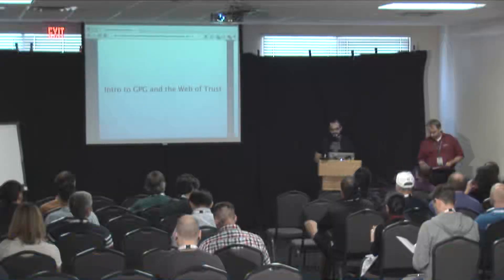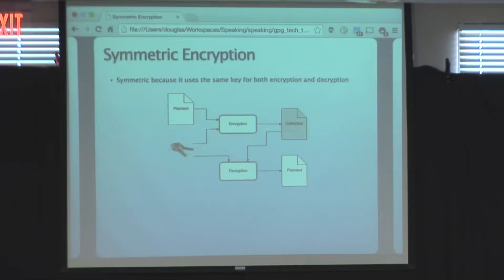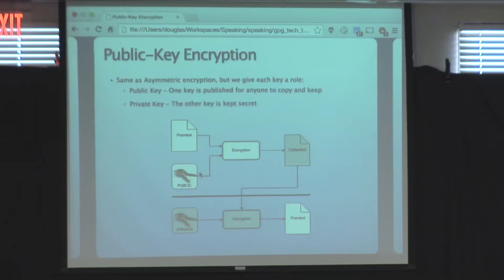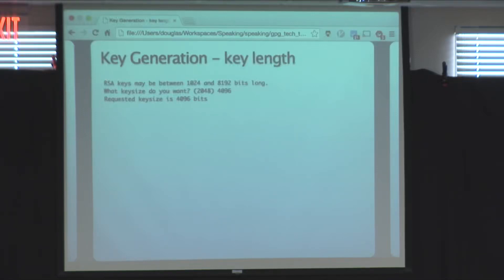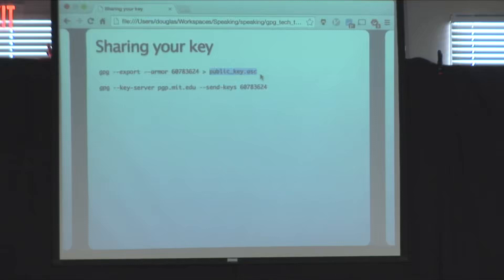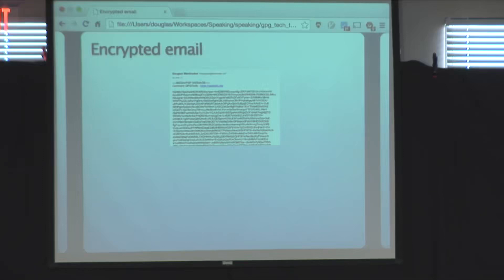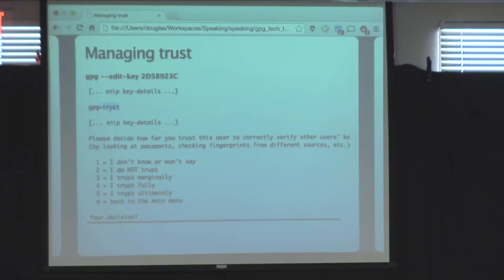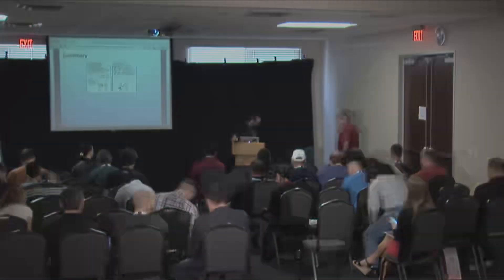Intro to GPG and the Web of Trust